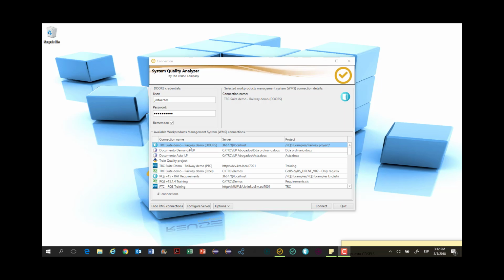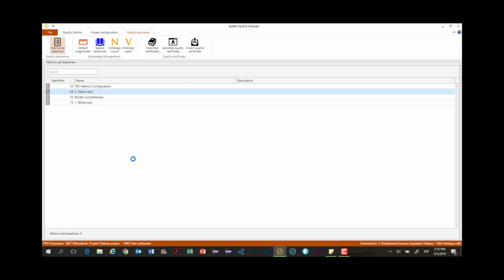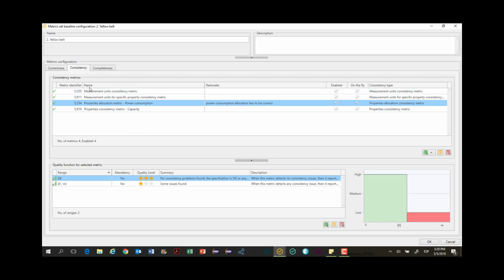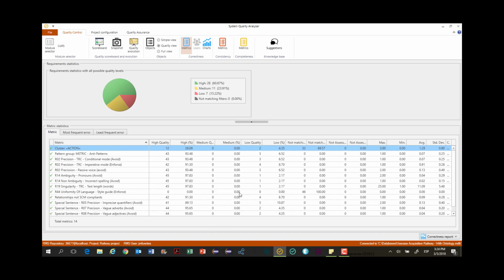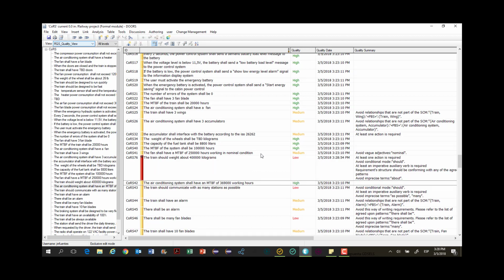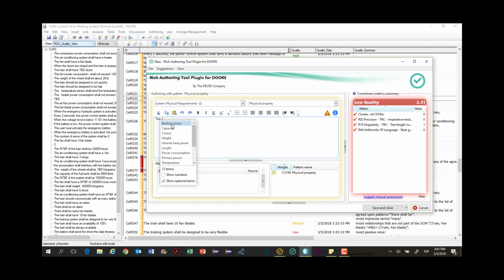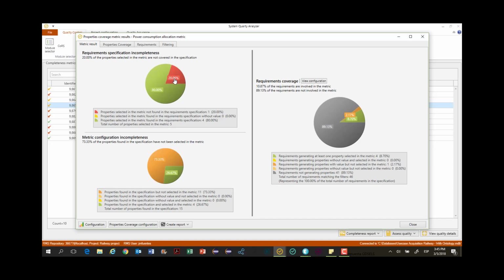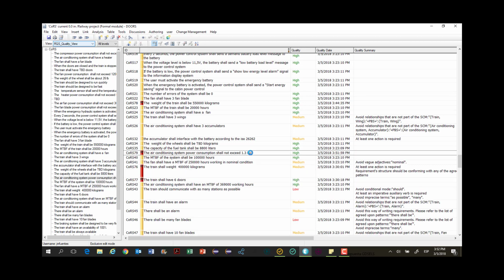RQA and RAT Railway demo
In this tutorial you will learn how to analyze the quality of your requirements with RQA - Quality Analyzer (SQA). By connecting our tool to a requirements repository like IBM DOORS, PTC, Excel etc. you can analyze the requirements quality following the criteria for Correctness, Consistency and Completeness in an automatic way.